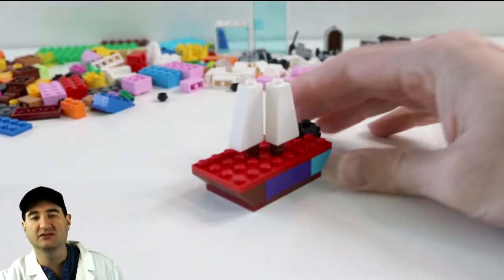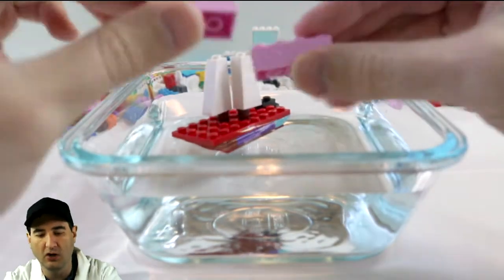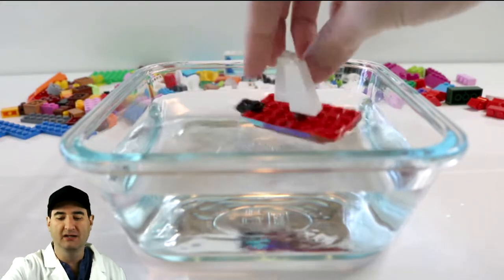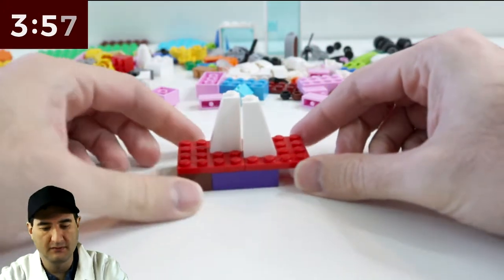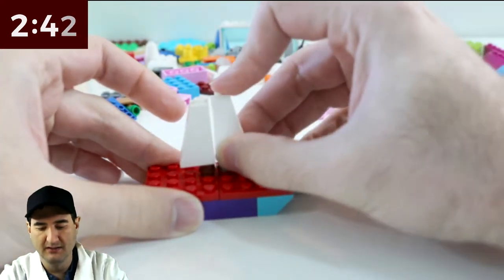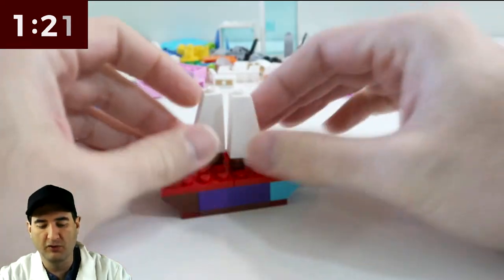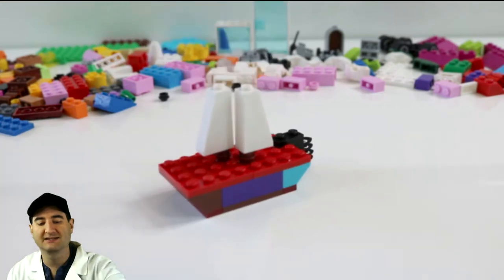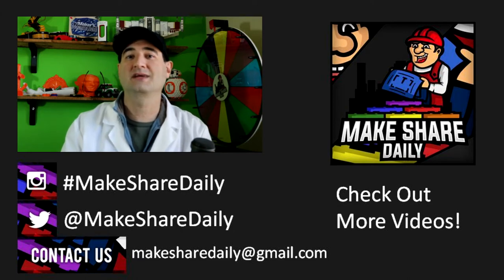Will if Float? LEGO Sail Boat - LEGO MOC 5-Minute Build Challenge